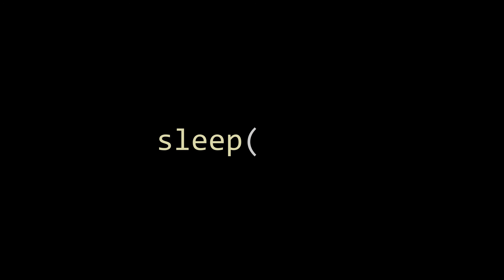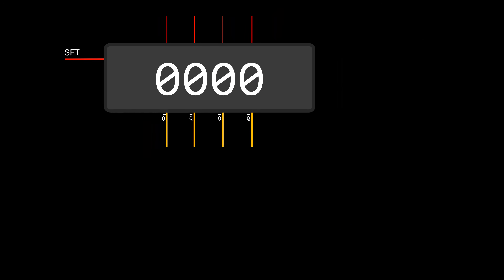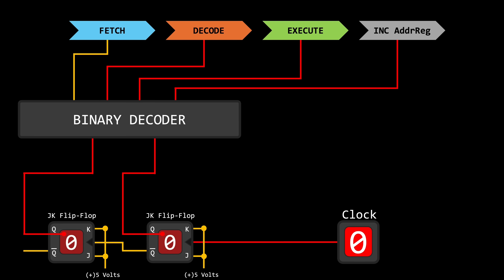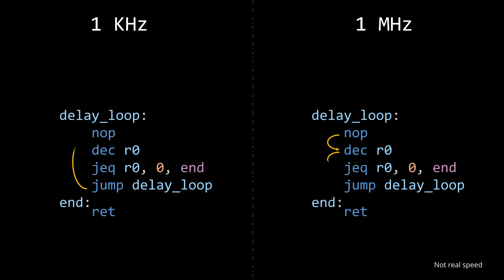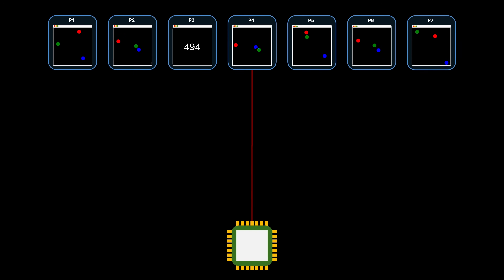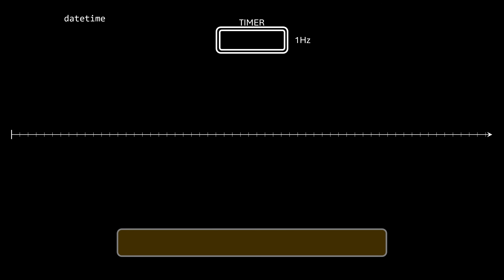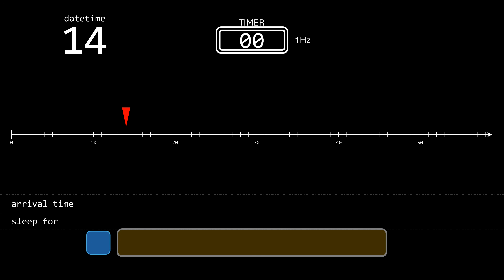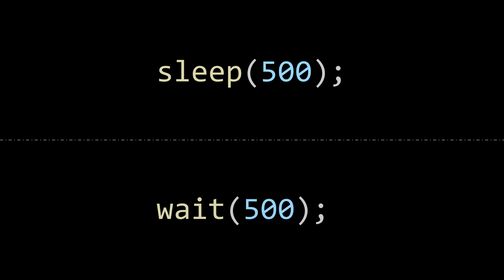What Happens When a Program Calls Sleeps?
Join CodeCrafters and learn by creating your own: Redis, Git, Http server, Interpreter, Grep... in your favorite programming language:

In this video we explain what happens under the hood when processes call the sleep( ) function.